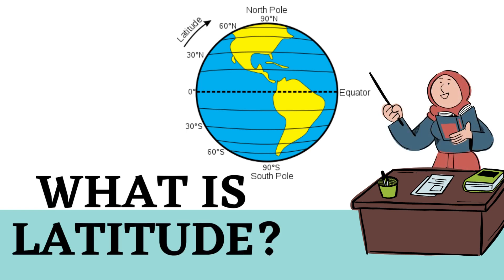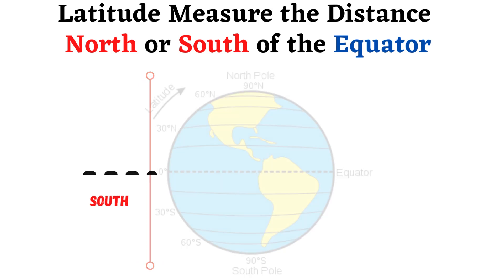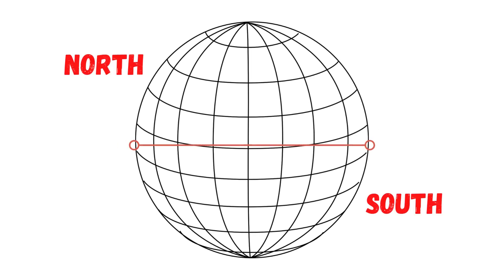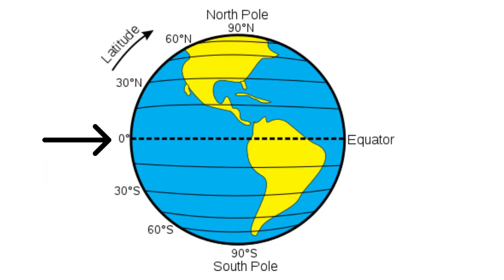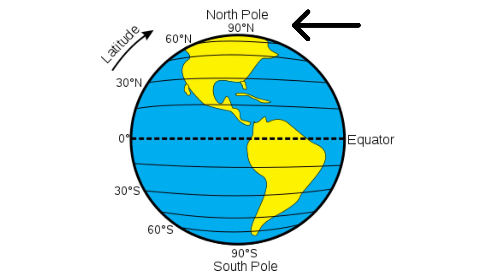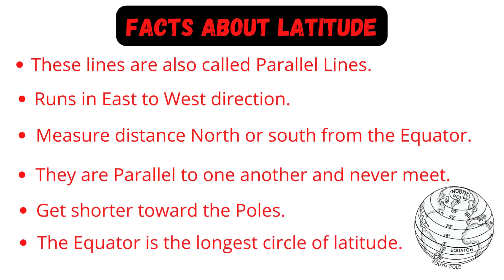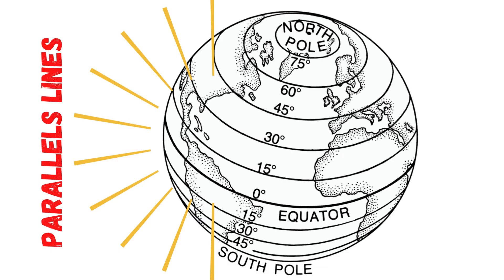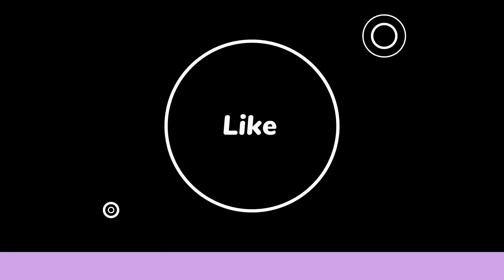WHAT IS LATITUDE? | CLASS 5 & 6 | WHICH IS THE LONGEST LATITUDE ON EARTH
What is latitude?
The imaginary lines that run from East to West are called Parallels or Lines of Latitude. The imaginary lines that run North to South from the poles are called Meridians or the lines of Longitude. Lines of Latitude are east-west circles around the globe.